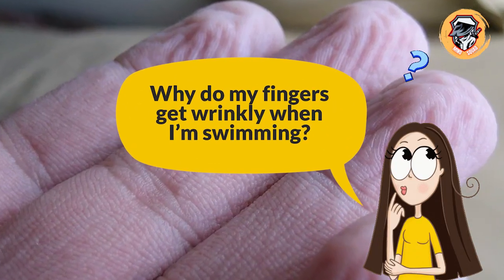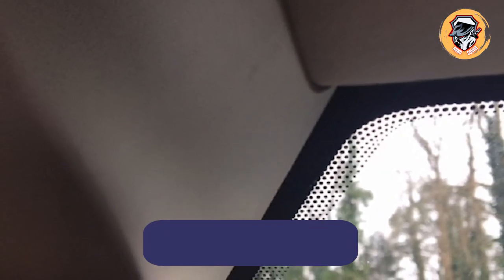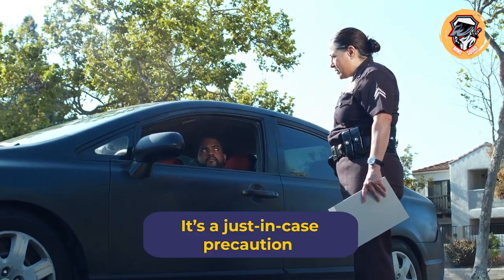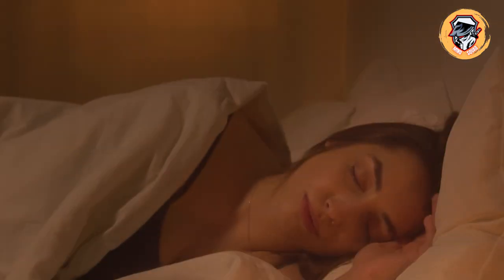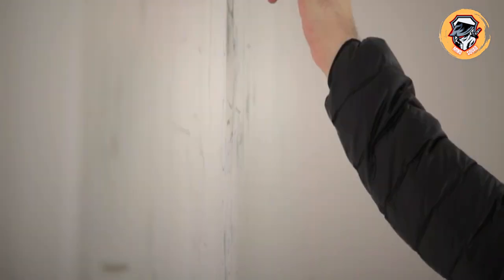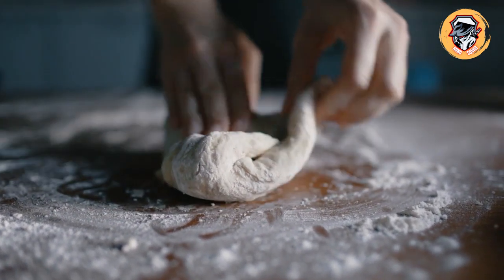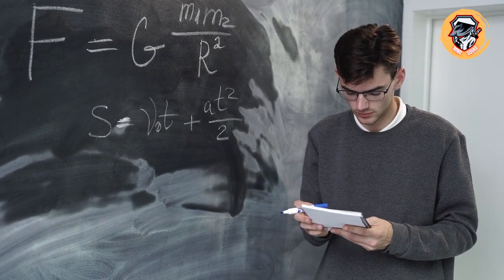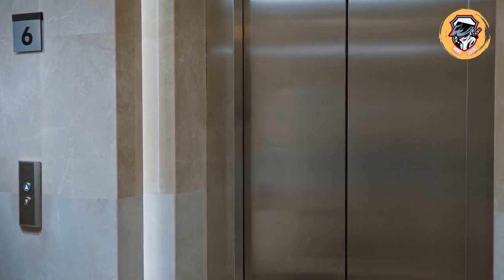Things You Probably Never Thought About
Curious minds may not have pondered all of these little mysteries, but they'll certainly be dying to learn about them now.